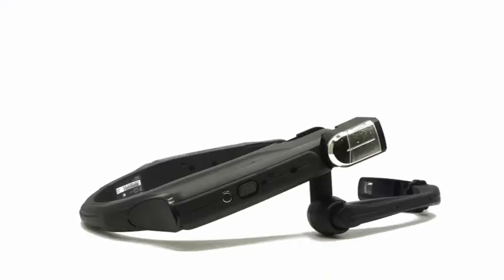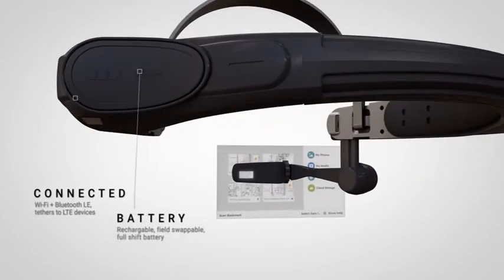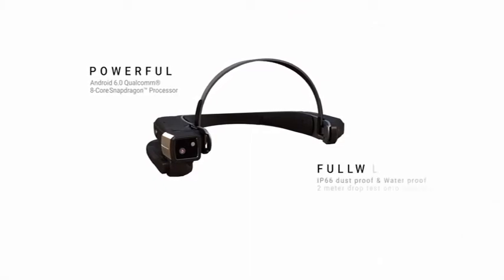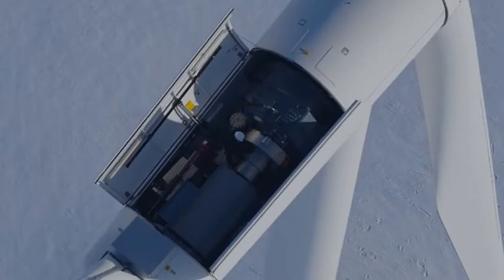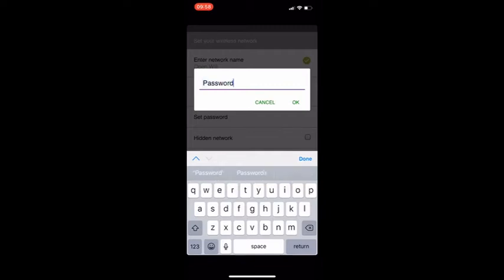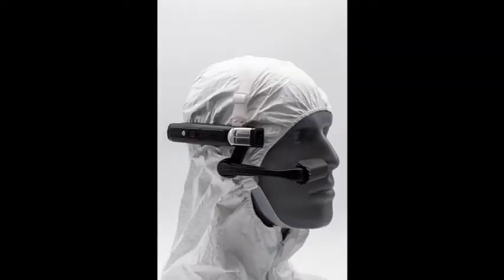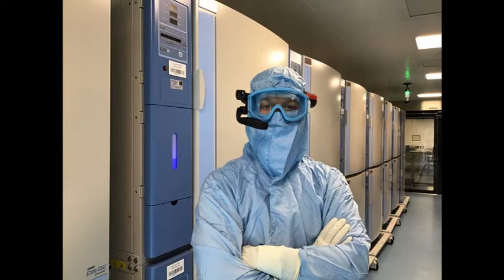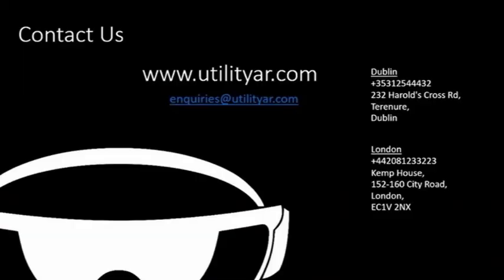RealWear HMT-1 Augmented Reality Glasses Review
Watch our RealWear Augmented Reality Glasses Review.